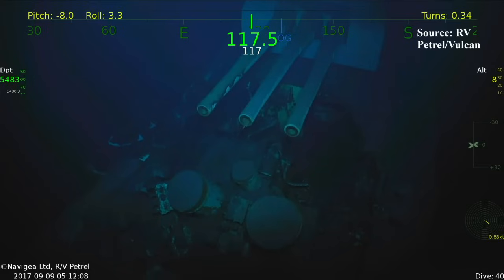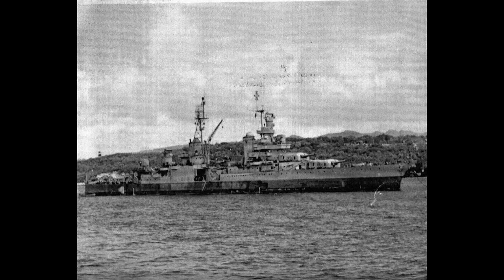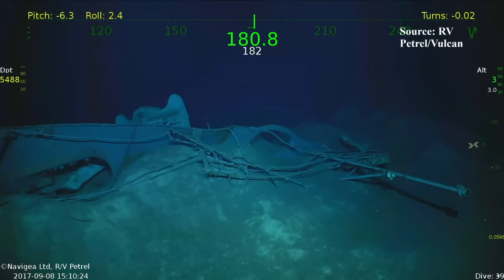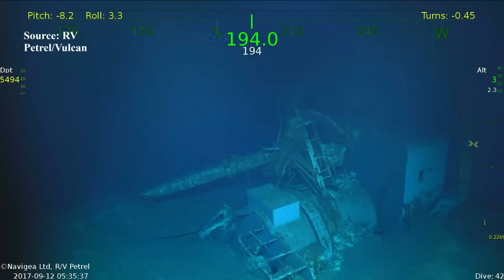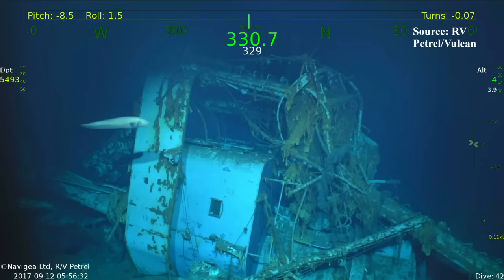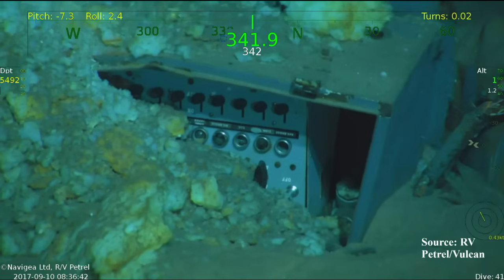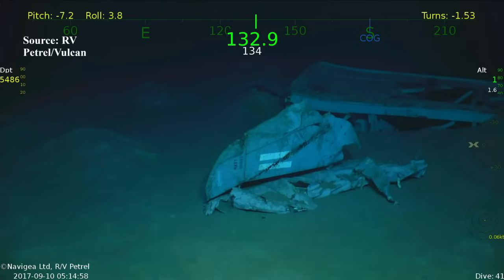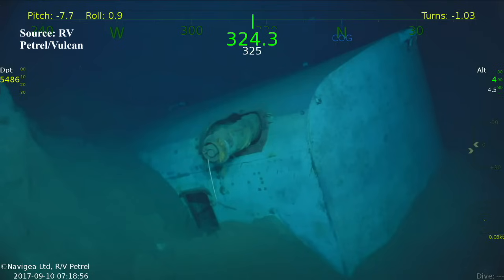The Debris Field of USS Indianapolis - Incredibly Preserved Ruins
Few shipwrecks are as famous as USS Indianapolis. Admittedly, mostly because of the famous scene in Jaws.

And, at the same time, few wrecks are quite so well-preserved. Indianapolis is easily one of the best preserved shipwrecks out there. Her paint is largely intact, while the various parts of the wreck are still easily recognizable. With this being something that extends to the debris, as well.

From fallen turrets, to broken machinery. Few other shipwrecks can say they're as recognizable as this one. And today, we'll be focusing on that debris.

RV Petrel was, after all, quite good at exploring the debris fields on their surveys.